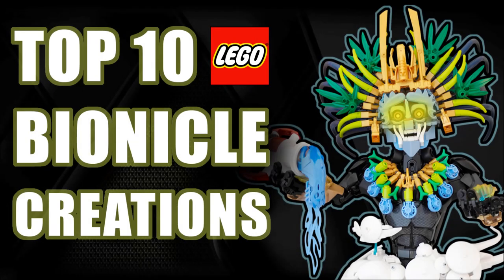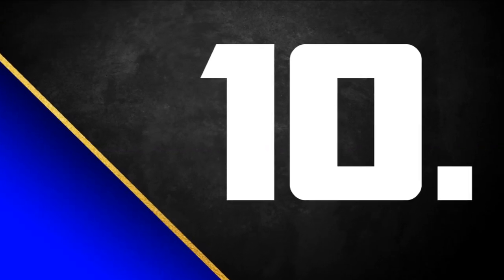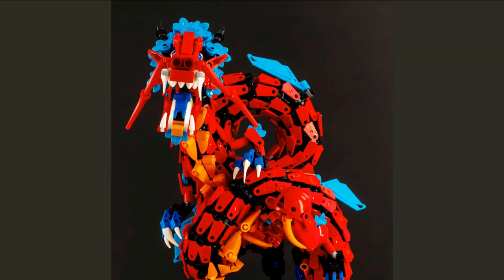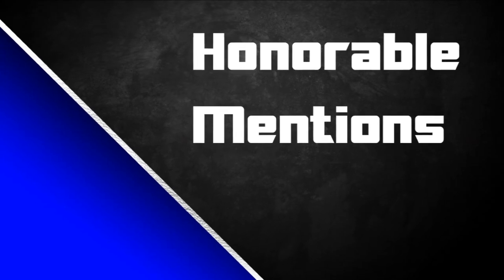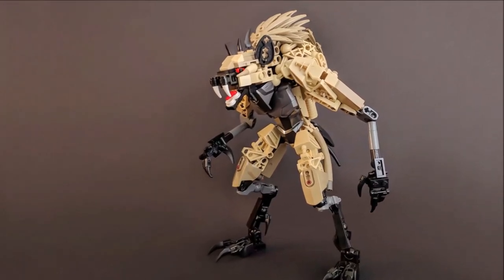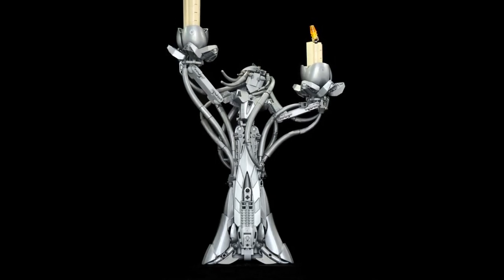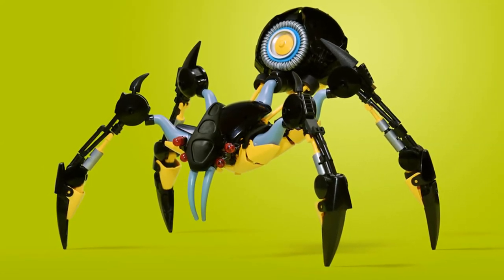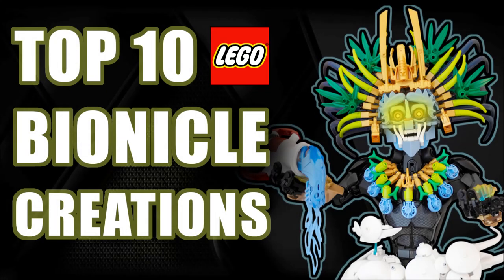Some of THE BEST Bionicle MOCs Ever! (Top 10 Creations of 2020)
It's time for the best of the best! Who will be in the number one spot?

WA 6153
Australia